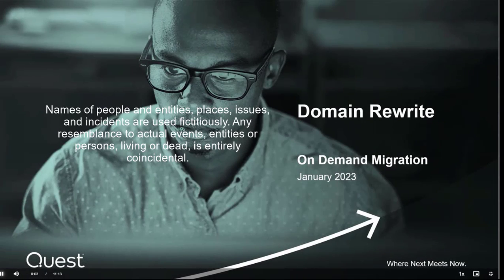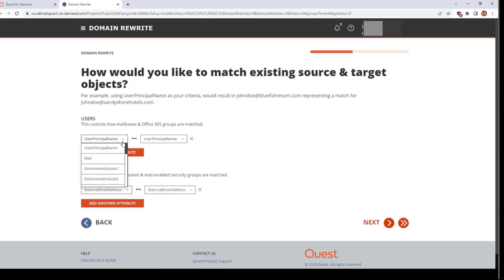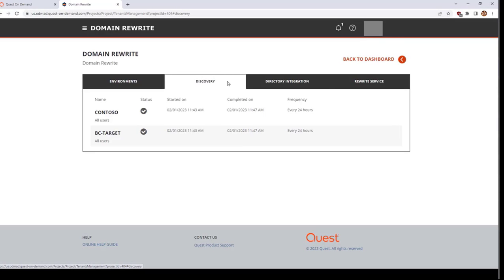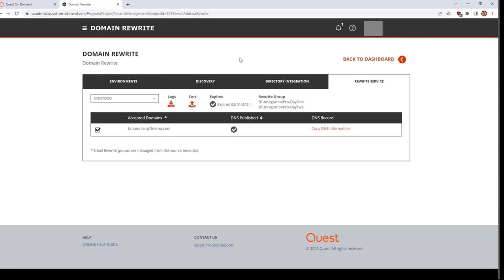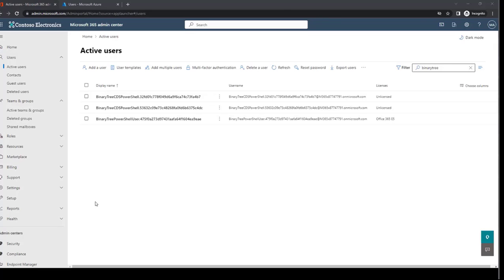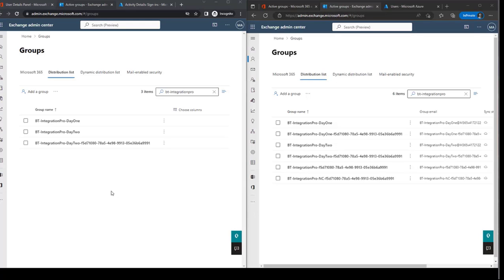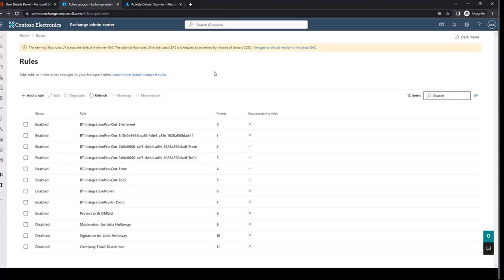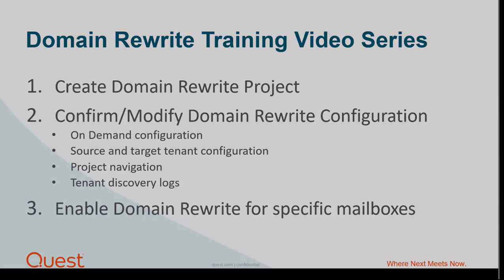On Demand Migration - Domain Rewrite Part 2 of 3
This video covers the topics of reviewing and modifying configurations in Quest On Demand for domain rewrite projects. It demonstrates how to navigate the domain rewrite project dashboard, review configurations, make changes, and access additional settings. It also covers the creation of service accounts, groups, connectors, and transport rules in the source and target tenants. The video concludes with instructions on how to disable the domain rewrite functionality if it is no longer needed.